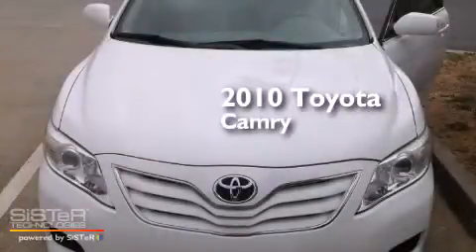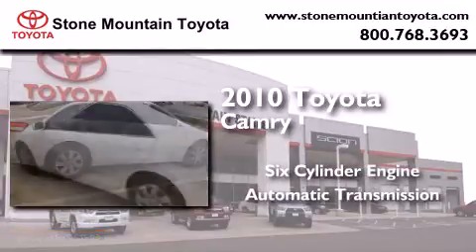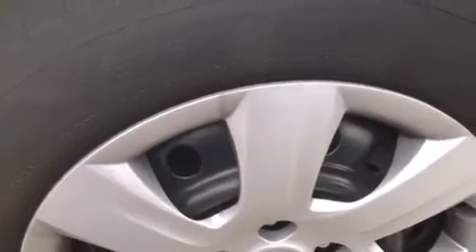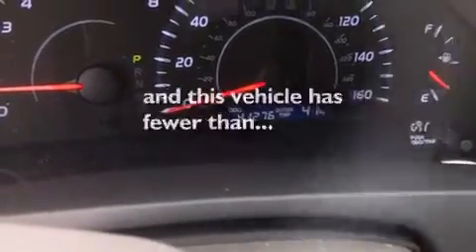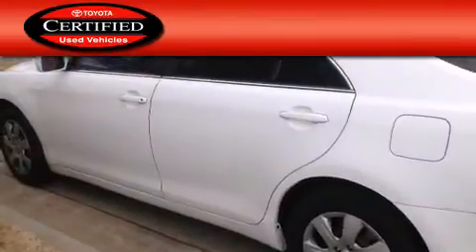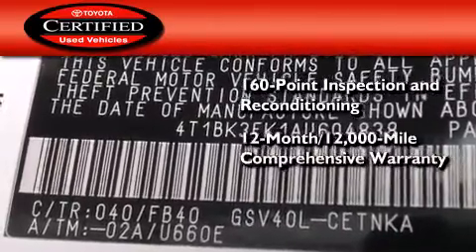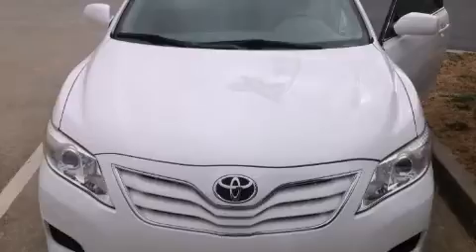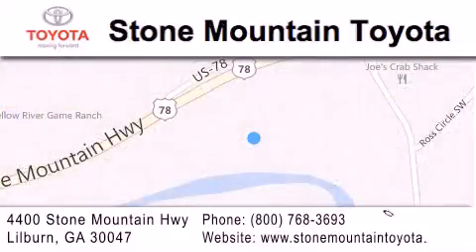2010 Toyota Camry Lilburn GA 30047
We have been honored to serve the Lilburn GA area , we promise that your experience at our dealership will exceed your expectations ! Year : 2010 Make : Toyota Model : Camry Engine : 3.5L V-6 cyl Trans . : 6 Speed Automatic with auto-shift Exterior : Super White Miles : 41,276 Interior : Beige Cloth Stock : TAU604838 Stone Mountain Toyota 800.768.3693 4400 Stone Mountain Highway Lilburn , GA 30047